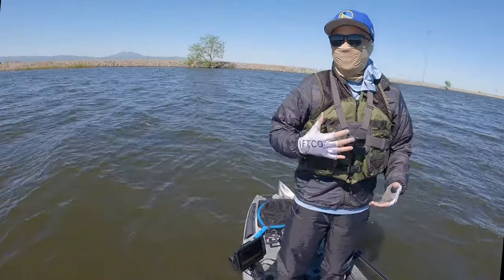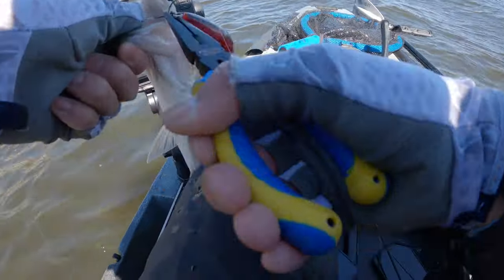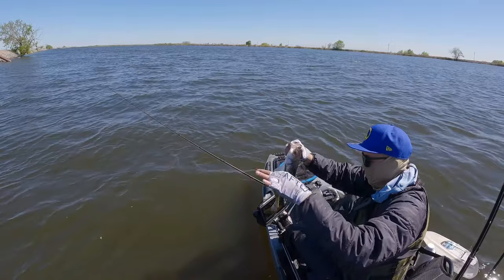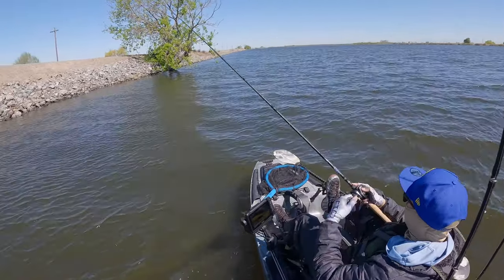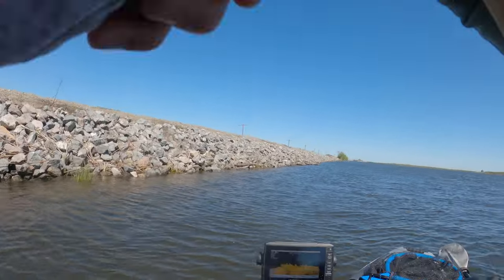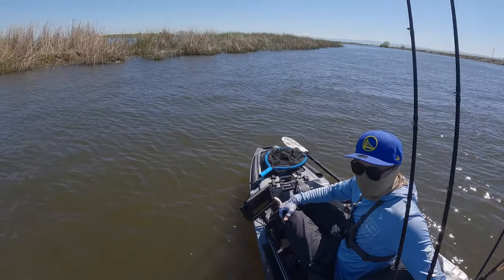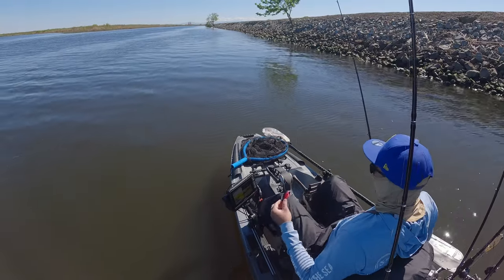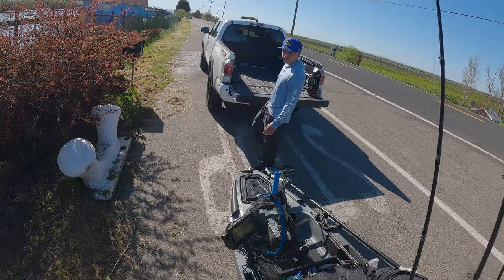SPRING STRIPERS @The CA DELTA!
SPRING STRIPERS @The CA DELTA! Vlog. Ep. 13!!!

Interesting day... Didn't get a single green one to bite this day. I even picked up the finesse rod for a bit and threw a red/orange senko around for a bit with no luck. Tossed around the KGB Chad Shad and that had no followers or bites. The only thing I got bit on were some weedless swimbaits... The Beast Coast Miyagi Swimmer in Dope Gill color and the Executioner Weedless Swimbait by G-Ratt Baits. Both rigged on a 6/0 Owner Beast hook but I think I'd up the hook size a little bit for the executioner.

Launched out of Holland Tract and fished within a 2-3 mile radius from the marina. Water temps for the day 55-60. Wind 8-11Mph. Temp 65-70. Water Clarity 2-3ft.

As always, I'll catch you next time!

Baits:
Beast Coast Miyagi Swimmer 3pk | Dope Gill

Strike King KVD 1.5 HC Squarebill Silent Crankbait | Delta Red